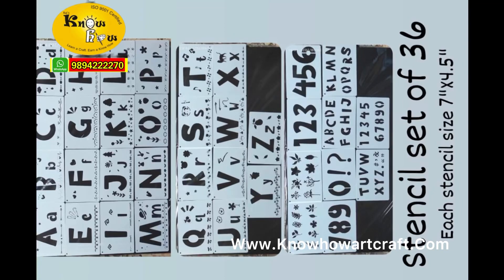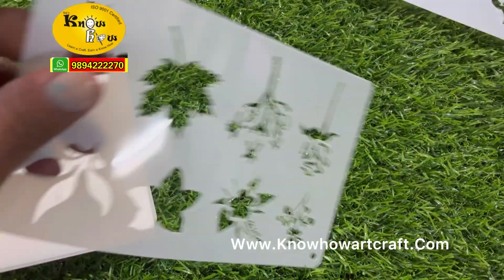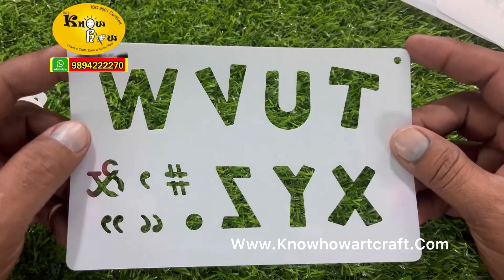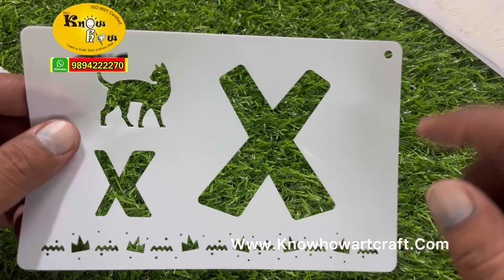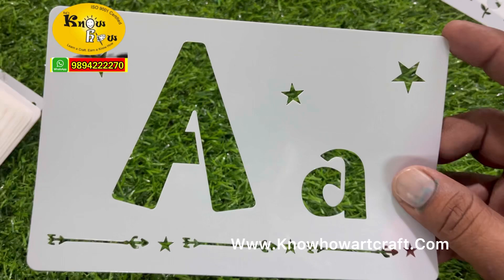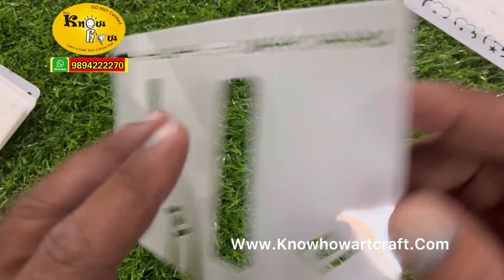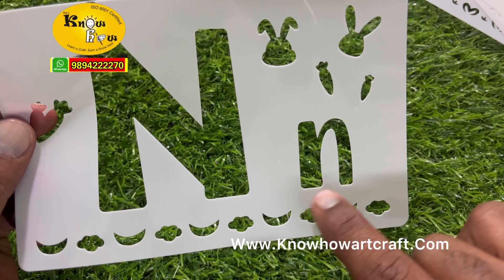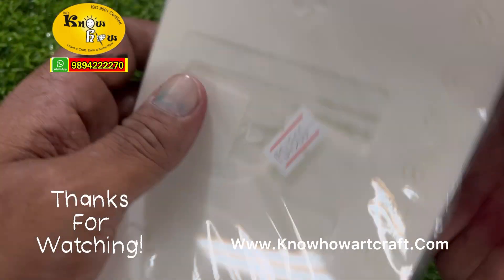Set of 36 stencil -decorate your wall easily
this set contains 36 different stencil.